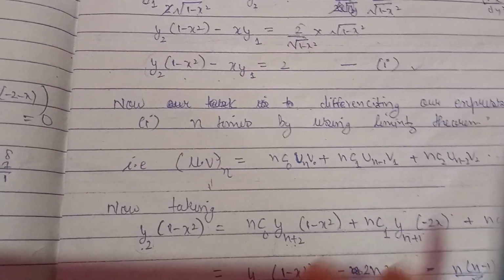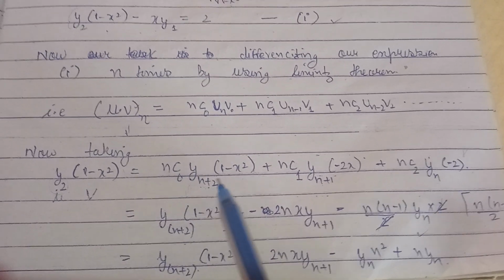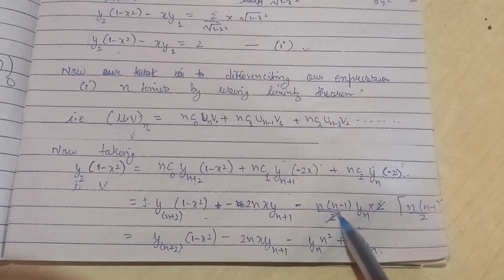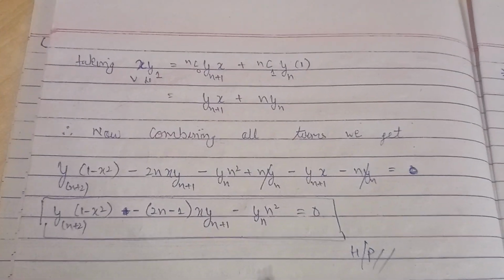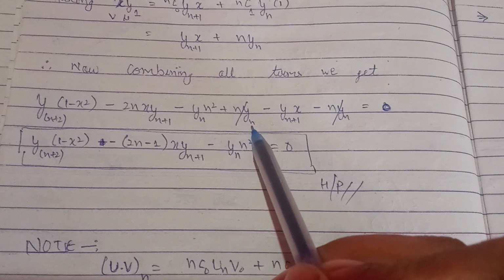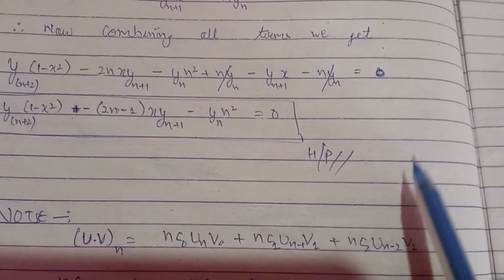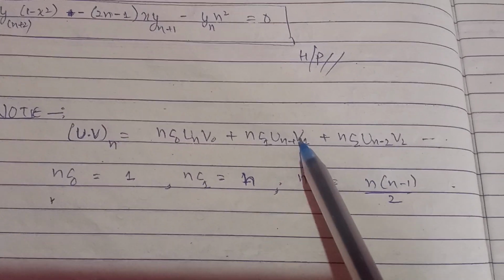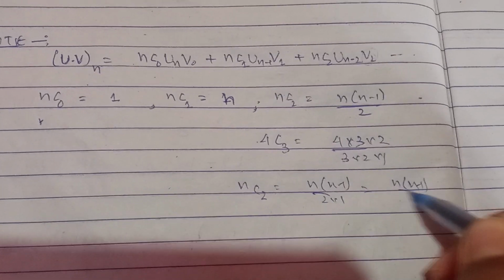If y=(sin" x), prove that 4 1-x)y2-(2n+)xy.-n'y, =0.nbu pyqv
If y=(sin" x), prove that 4
1-x)y2-(2n+)xy.-n'y, =0.